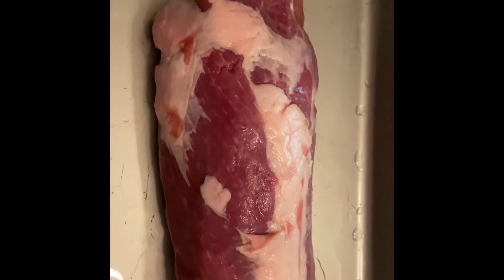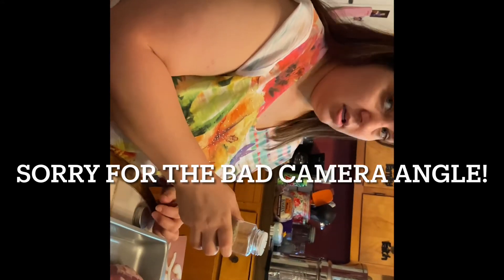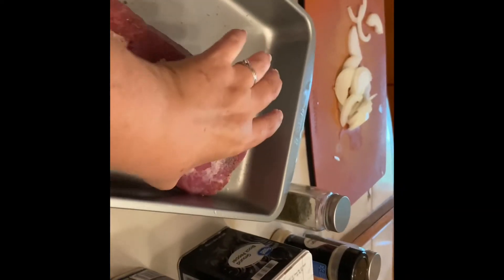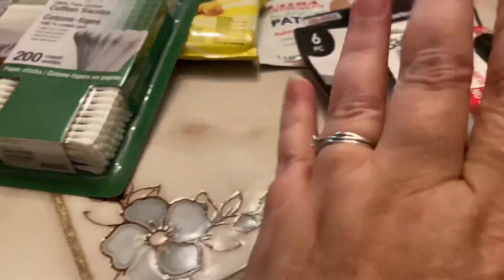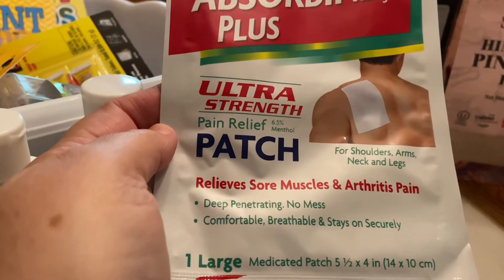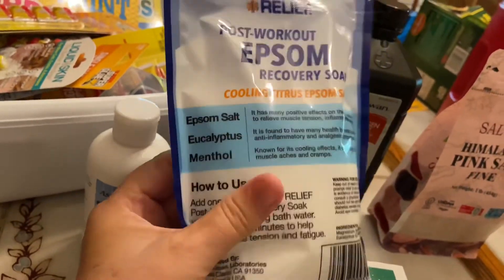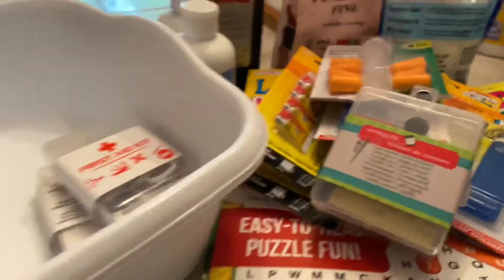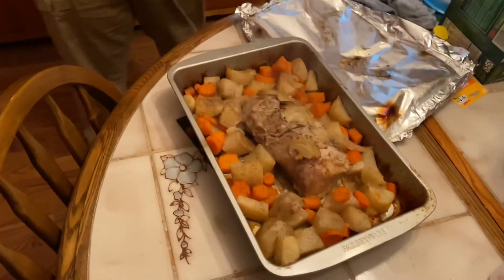DITL- Dollar Tree Haul & Amy’s Cooking!